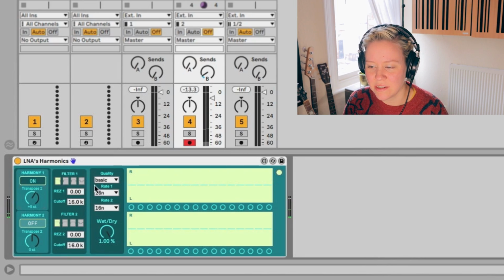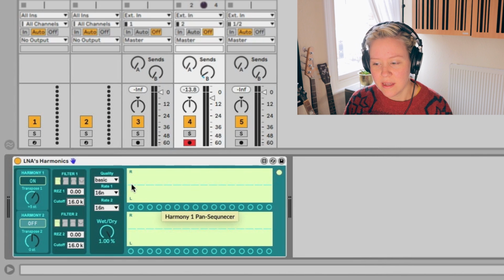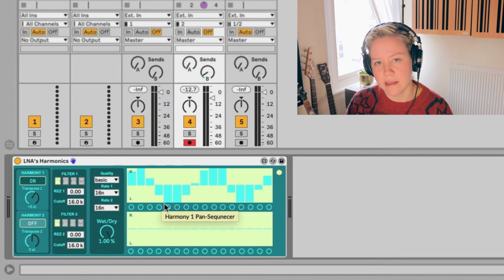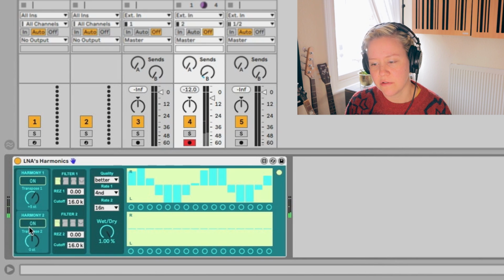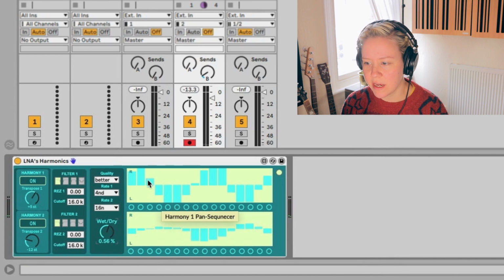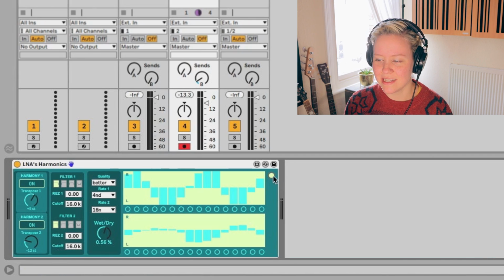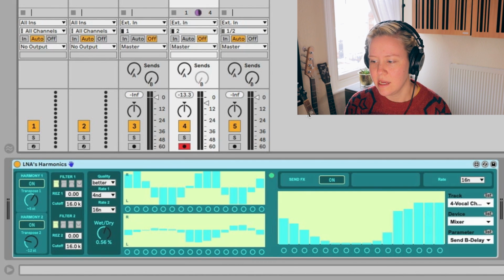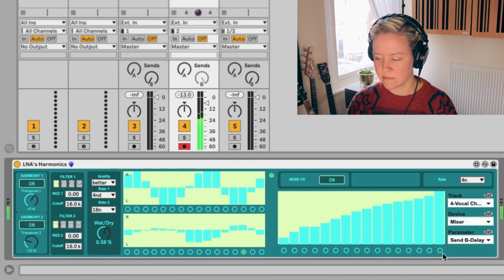I Learned Max For Live In 4 Weeks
I Learned Max For Live In 4 Weeks and created my first ever Max For Live Device, which you can now download below! I had the pleasure to learn Max4Live from the amazing Mark Towers, who is an Ableton Certified Trainer. I have also decided to start doing tutorials on Max for Live, for beginners and the first one will come out next Sunday!